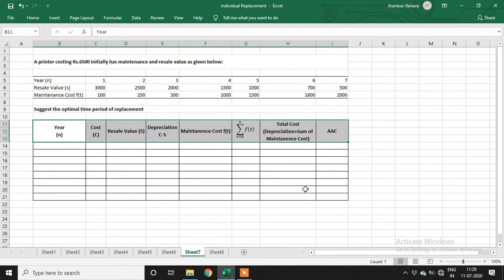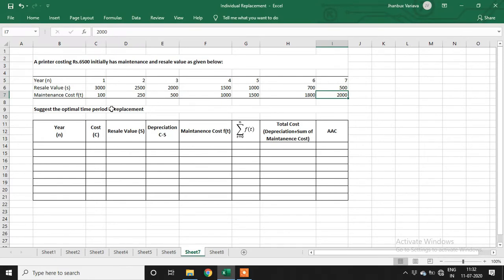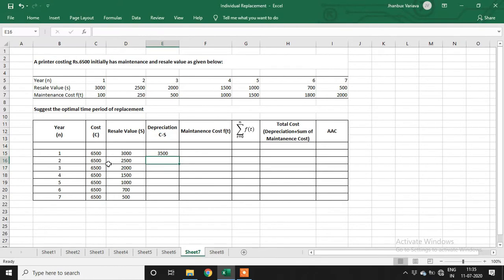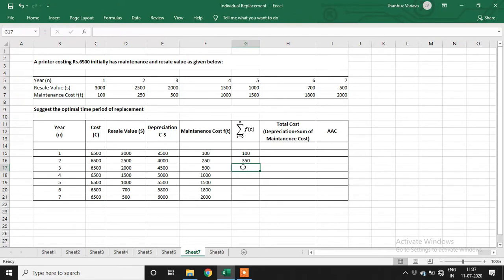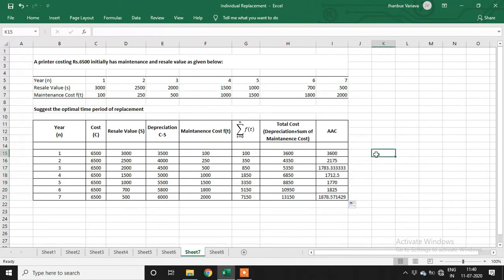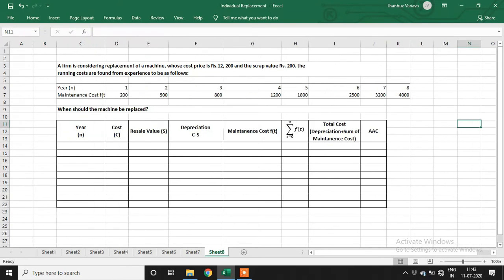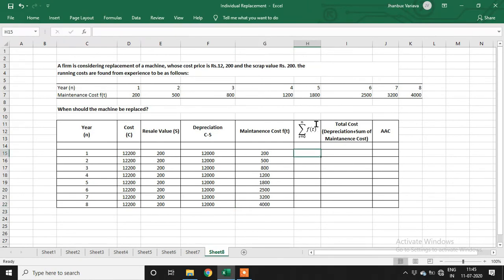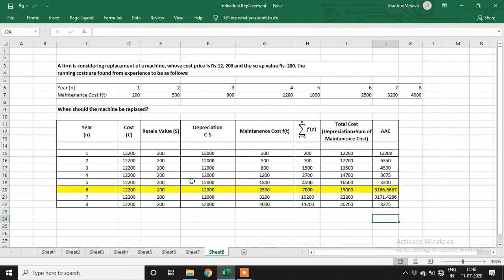Replacement Theory Numerical Lecture 3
Numerical for individual Replacement